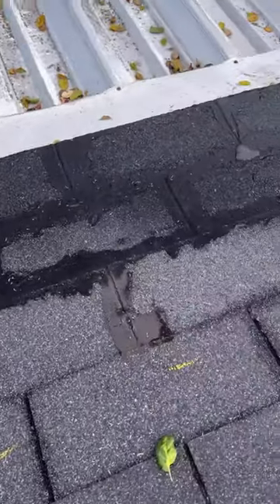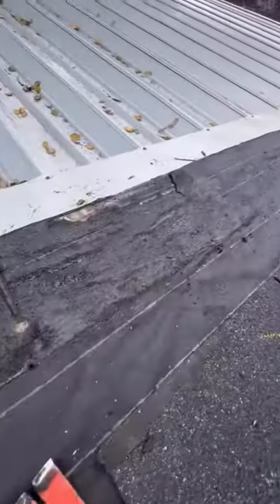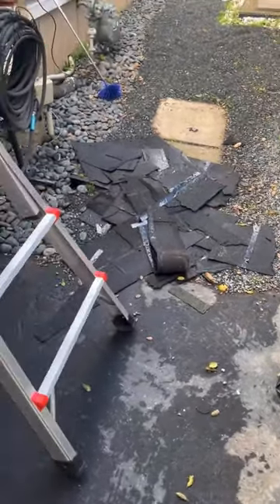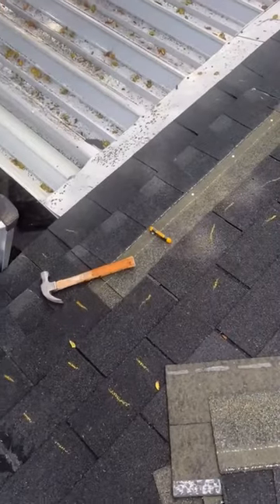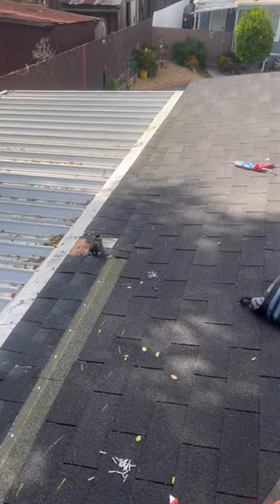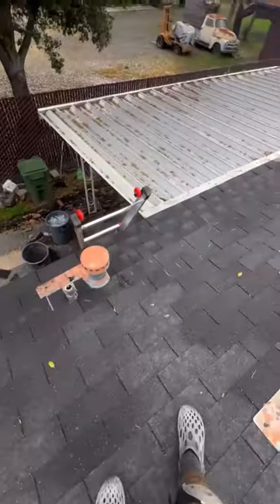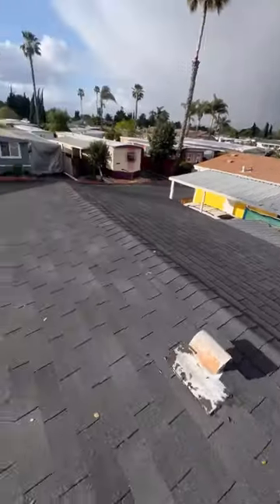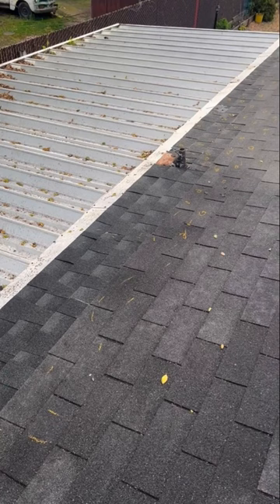Replaced My Old Leaky Asphalt Shingle Roof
Crowbar

Roof Bonding Sealant

Caulking Gun

Roofing nails

Asphalt Shingles

5 Cubic Foot Wheelbarrow 🛒

Working gloves

Safety Glasses 🥽

N-95 Masks 😷

Phone Tripod 📱

Sun hat 🧢